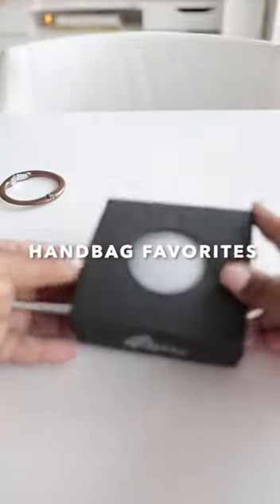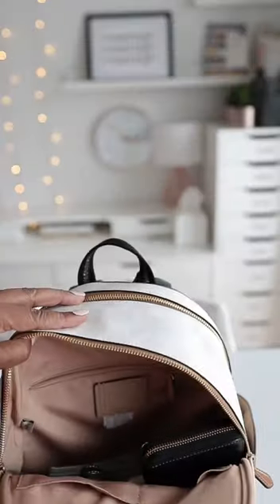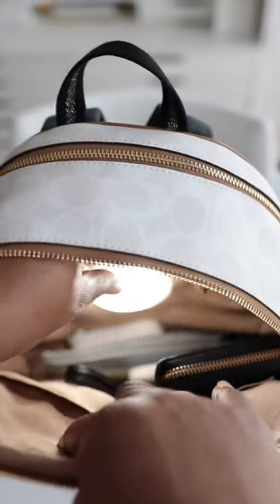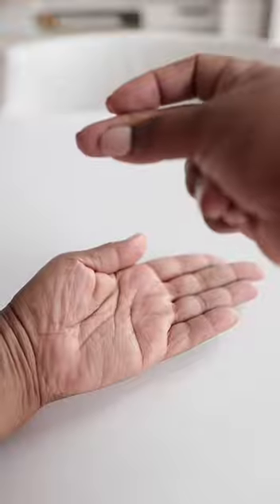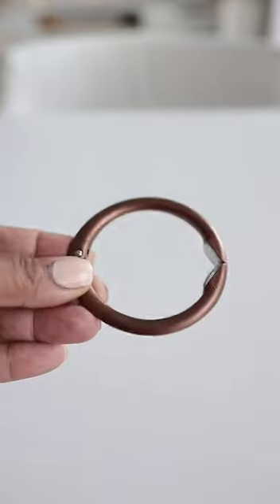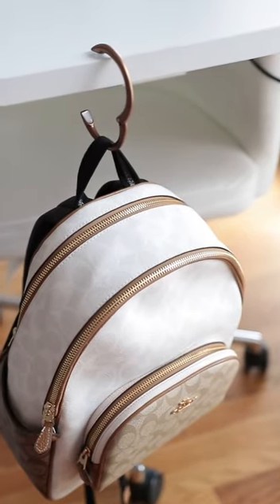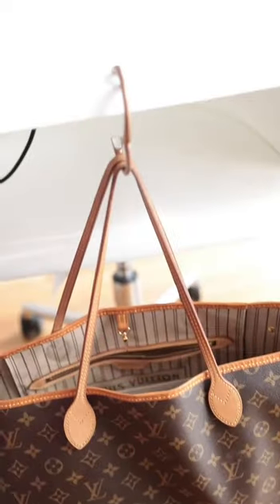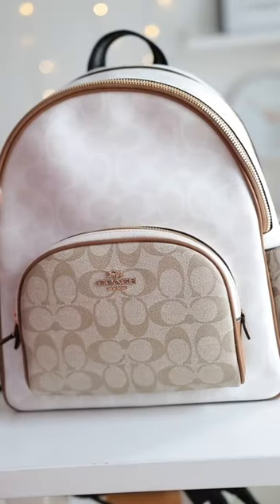Handbag Favorites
Hey There,
Today

0:00 - Introduction